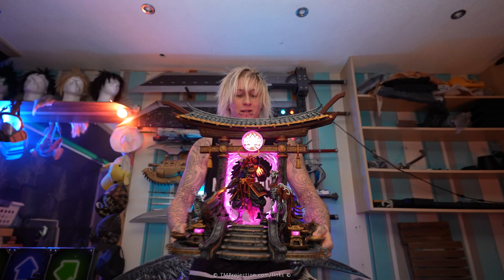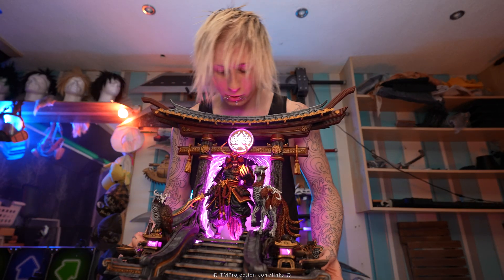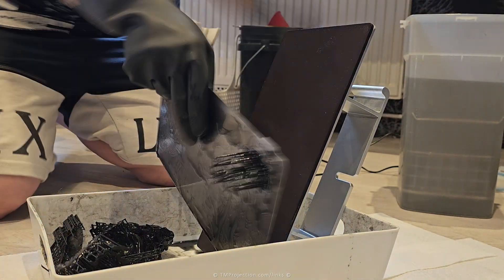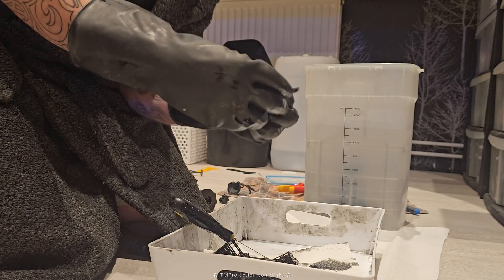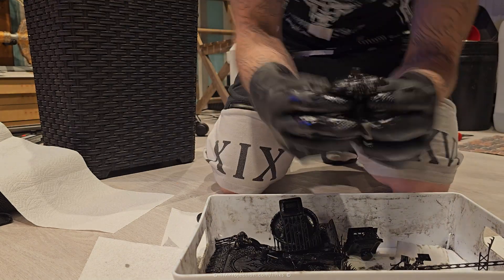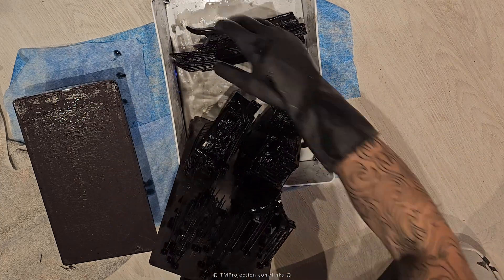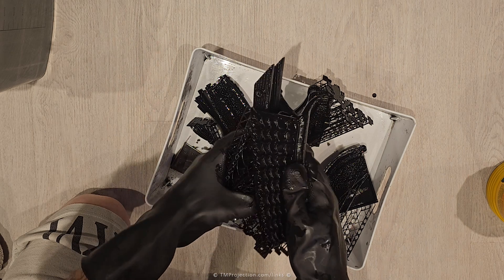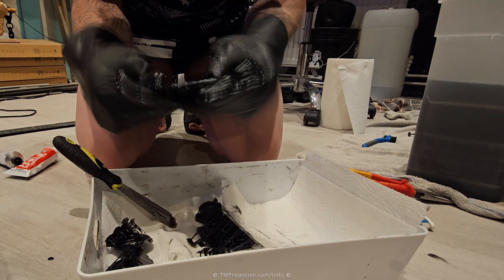Tenjin 01 Intro Printing and Cleaning!!! FULL BUILD with LED's Portal Diorama Scholar Kojiro Fox Owl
This was a CRAZY build that took me around a month to complete
Designed by the Black Forge Games, the designs just screams ONIMUSHA to me, anyone remember those games? I LOVE them, god damn i miss Onimusha, im so hyped for the new one

Anyway this project took many many plates of resin prints, printined in ABS Like Pro V2 Anycubic Resin, on my Photon M3 Plus
Also used my Elegoo Mars 3 for the clear pieces

Was a bit of a challenge but the master designers and their skills in supporting the pieces made it a breeze, had to adjust a few prints as they kept failing but to a minimum

This will be a long journey but it will be SO worth it in the end, we will be glueing, painting, soldering, lighting up our model
Processing, pouring epoxy for the water features
Sanding to get the LED's to shine through
and most of all LEARNING alot of new skills along the way

I really want to print this in a 1 to 1 scale now for a full on cosplay but that would be a FULL TIME JOB haha :D do you think i should do it guys?

Coming from my Prusa MK3s+ and a completely reworked Ender 5 Plus, this resin job is something else, never thought i would be doing figurines but hey why not give it a try with this

Hope you all enjoy the journey, all your comments are welcome, would love to hear what you think, how can i improve this?

But stay tuned for the electronics guys because that was such a rewarding part, now this whole model sits on desk as a HUGE display piece, youll see how i wire up pixel LED's that can be controlled from my mobile phone, ENJOY!